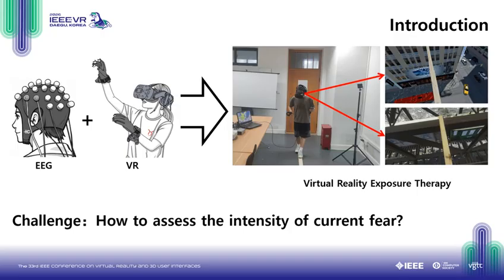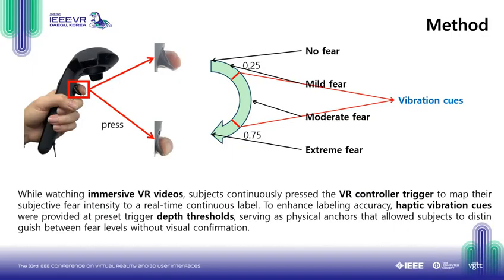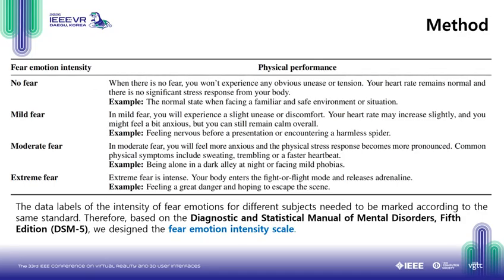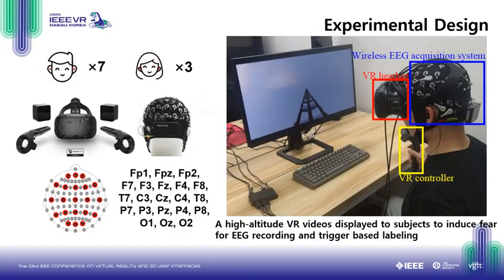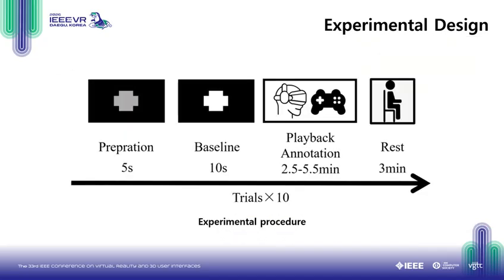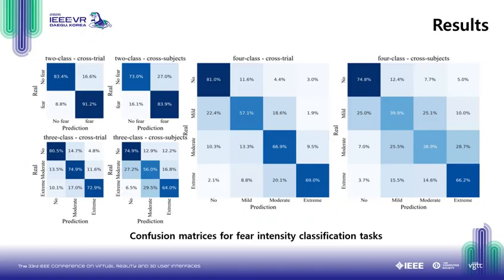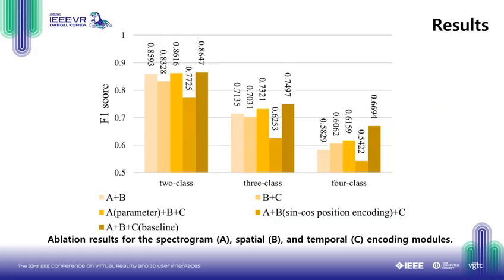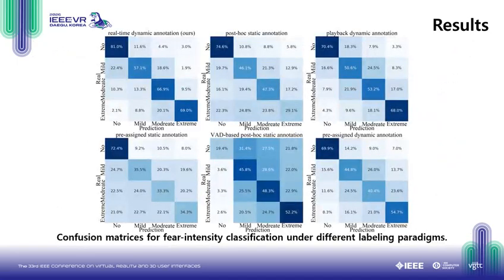CTFear: A Fear Emotion Intensity Classification Method Based on EEG an...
📅 Session: Brain sensing and stimulation

📖 Title: CTFear: A Fear Emotion Intensity Classification Method Based on EEG and Real-Time Labeling in Virtual Environment

👨‍🏫 Authors: Shiwei Cheng: Zhejiang University of Technology; Zongfei Wu: Zhejiang University of Technology; Junjie Wu: Zhejiang University of Technology; Yang Liu: Zhejiang University of Technology; Ming Li: Industrial Design Research Institute

📜 Abstract:
Fear shapes human behavior, yet quantifying its intensity remains difficult. We proposed a VR-based continuous labeling paradigm: while watching immersive VR videos, subjects continuously press a VR controller trigger to produce real-time fear labels. Haptic vibration cues at preset trigger-depth thresholds act as physical anchors, improving labeling accuracy without visual confirmation. Building on this, we introduced CTFear, combining parallel CNNs with spatial and temporal Transformers and topology-aware spatial positional encoding to integrate cross-electrode information. Experiments showed competitive performance on 2–4 class fear-intensity classification in cross-trial and cross-subject validation, outperforming existing methods.